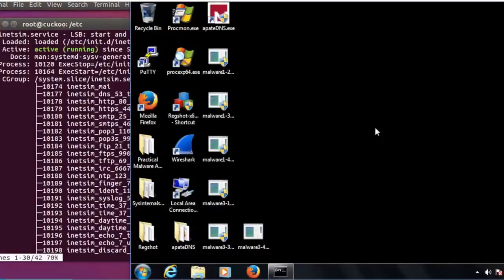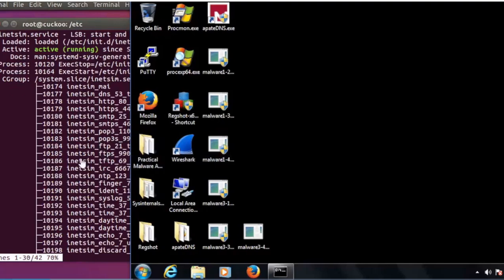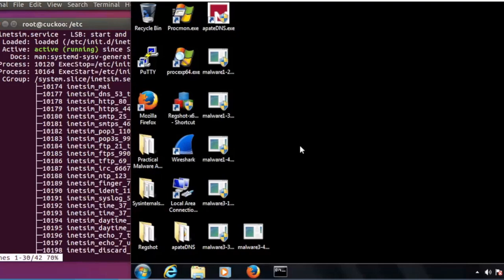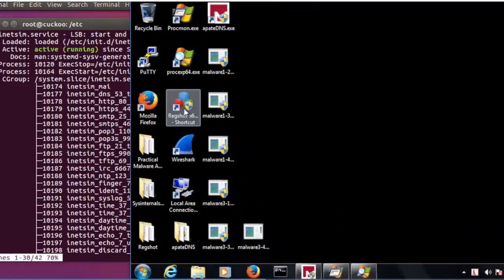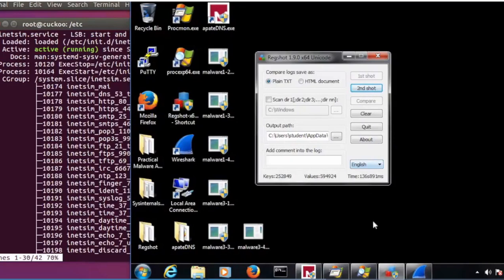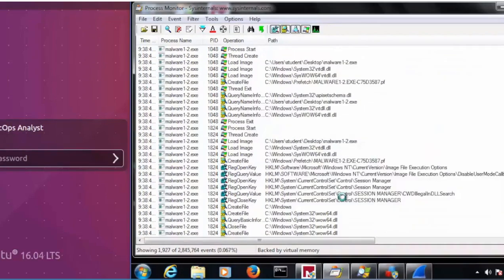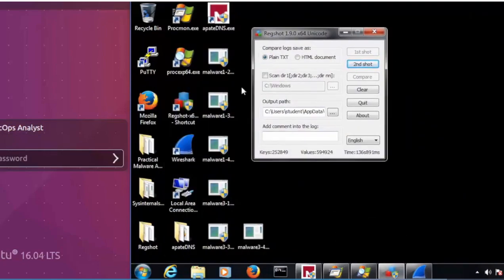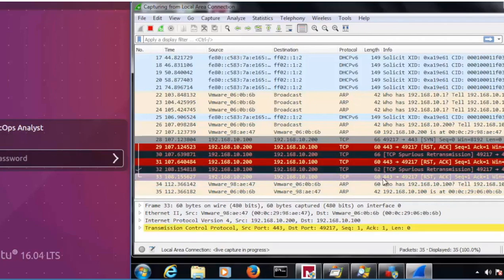Using a Sandbox to Launch Malware Video